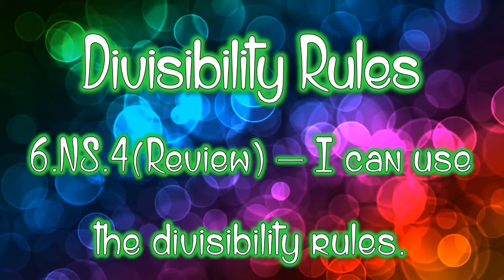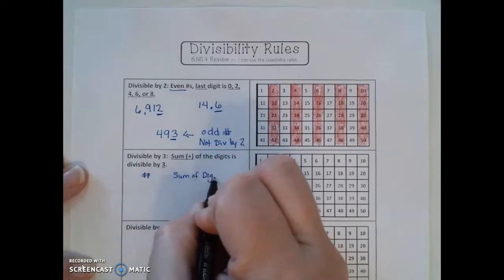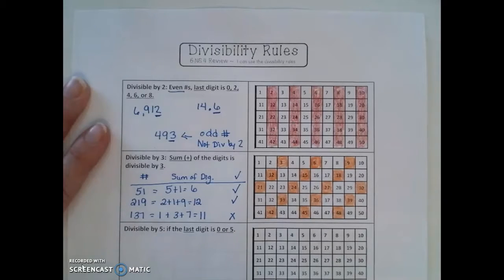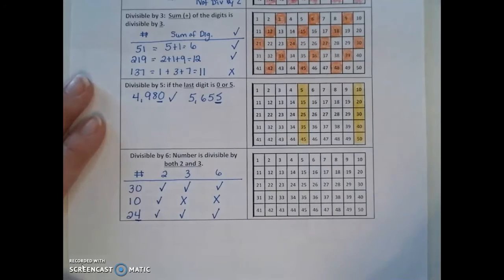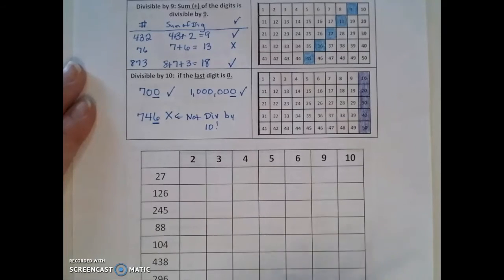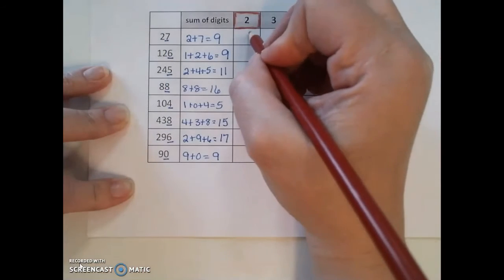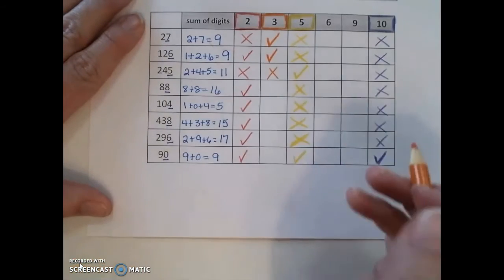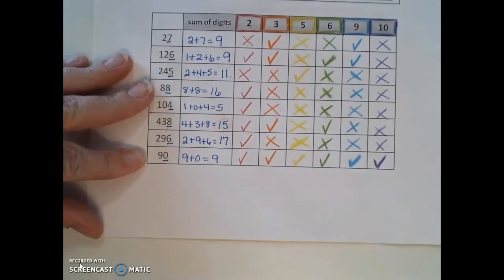Divisibility Rules pg. 6-7